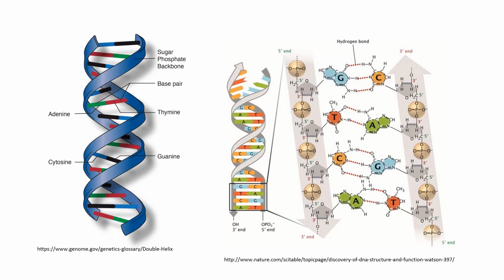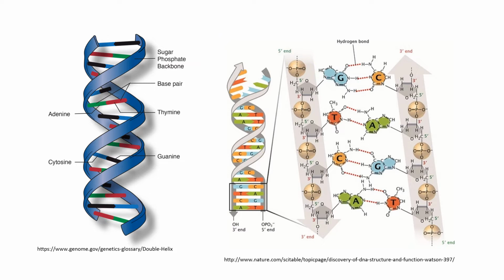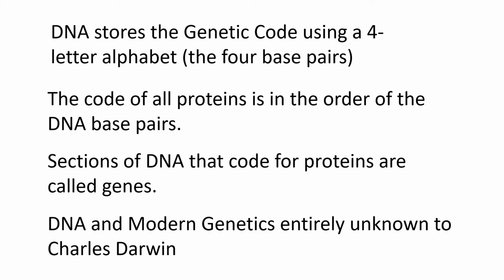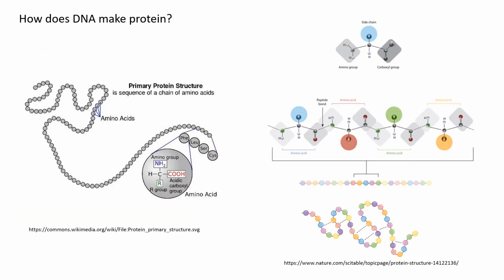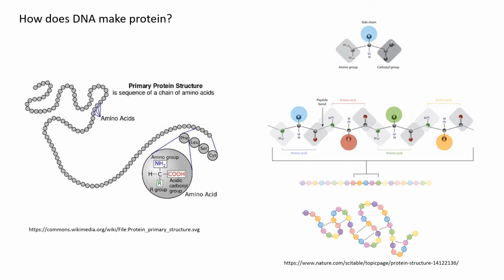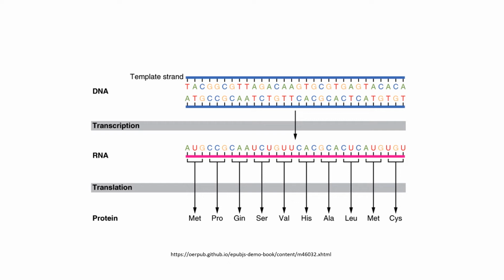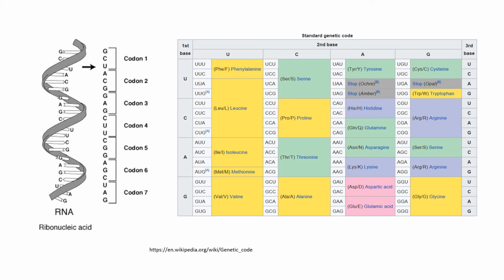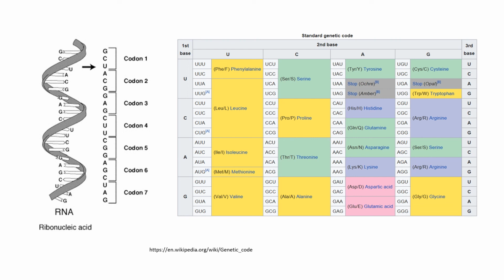Lecture 3: The basic structure and function of DNA - DNA and Design by Dr Gasser Hathout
Lecture 3:  The basic structure and function of DNA.
This lecture introduces the basic structure of DNA, and the 4-base pair genetic code, and how this code is used to store the information for making proteins.  The DNA to RNA to protein chain is laid out, including the idea of a 4-leeter code making 3-letter words, or codons, which specific the order of amino acids in proteins.

This multi-lecture series takes an in depth look at DNA, the repository of genetic information, and makes the case that DNA speaks strongly for intelligent and deliberate design, and against a random origin of life on earth, which has been the prevalent dogma in the biological sciences.  The series asserts that as we learn more about the structure and function of DNA, incorporating the advances of the last two decades, the stronger this case becomes.  The series begins illustrating this paradigm—that advances in knowledge often overturn previously accepted dogmas – by looking at a macro issue where this has happened: the vertebrate retina.  The series then moves to introduce the viewer to the genetic code and how it works, and tackles such issues as the optimality of the genetic code, the  myth of junk DNA, the information enigma of DNA, and the “chicken-and-egg,” problem of DNA and proteins.  All of this is done using primary scientific source literature, and numerous papers and books are referenced.  If you love science, and are interested in how scientific advances make the case for the handiwork of a Divine Intellect, this series will be of interest to you.